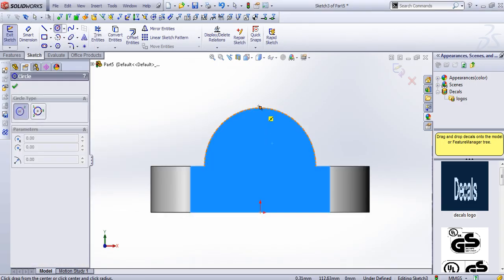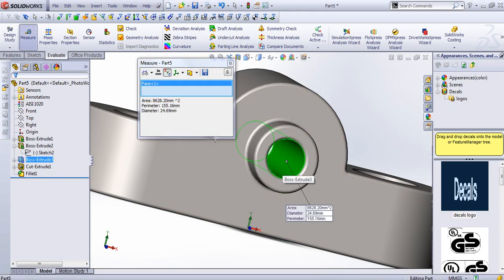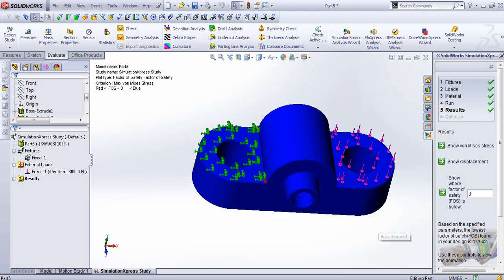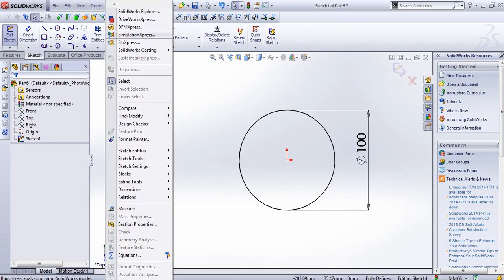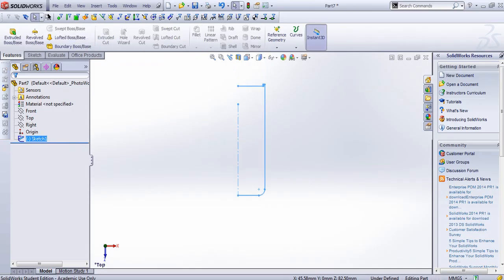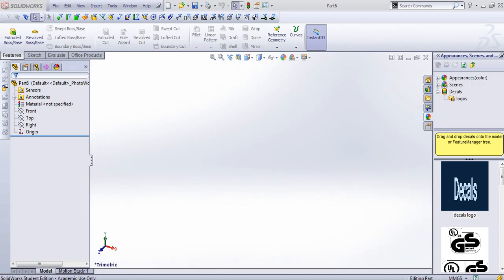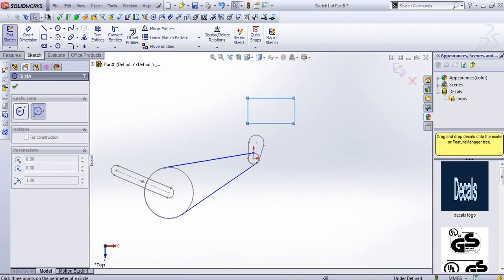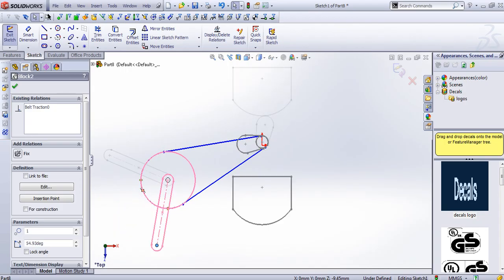SolidWorksTeaser APSC171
SolidWorksTeaser, APSC171, Dr. Ray Taheri